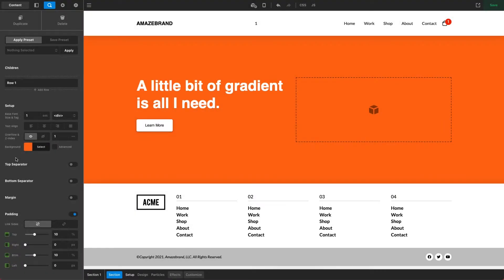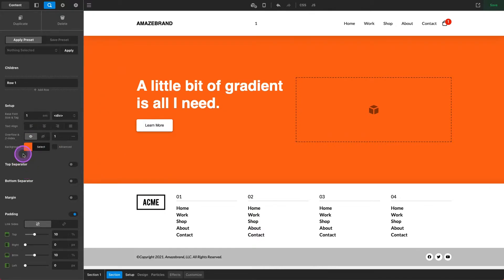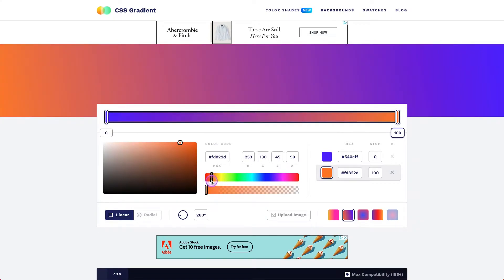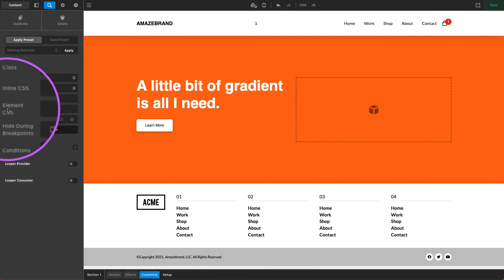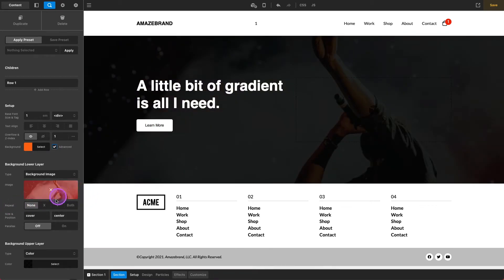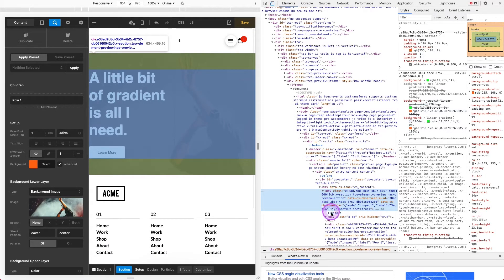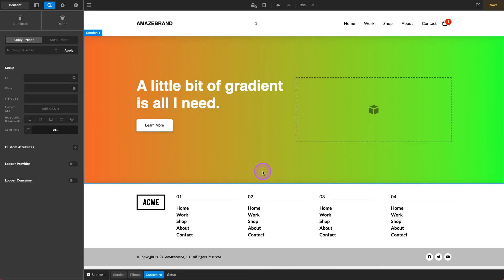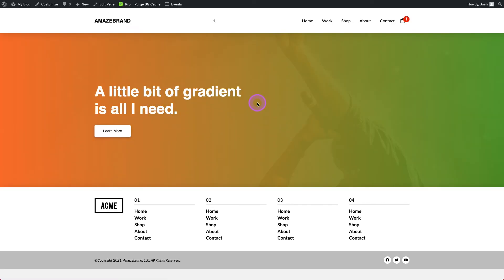Applying color gradients and gradient overlays to your Themeco Pro Theme backgrounds.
Pro Theme makes it incredibly easy to add solid color backgrounds, color overlays and so much more to your designs. But one thing that used to leave me scratching my head was how to incorporate gradients. This quick little tutorial will walk you through how to do just that.